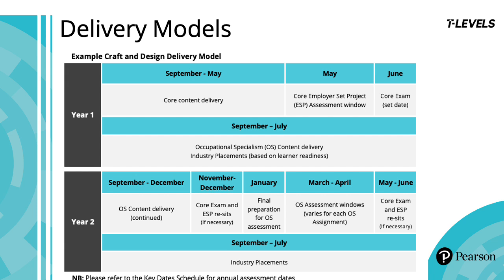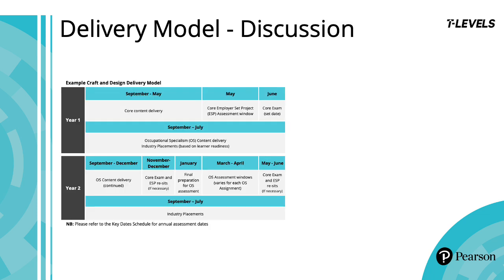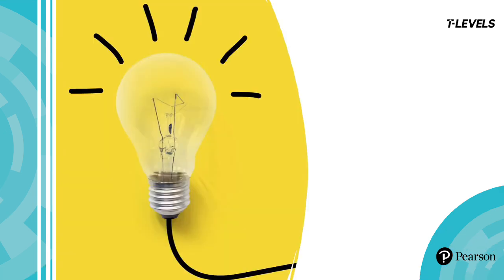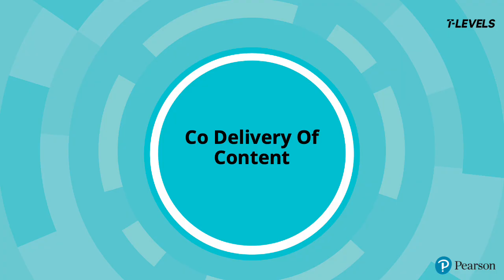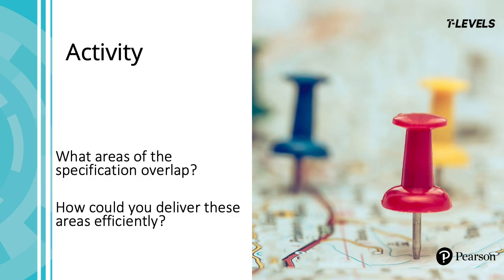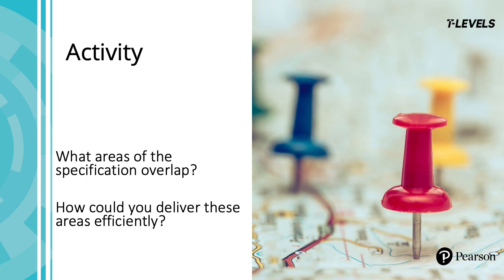Bitesize T Level Craft and Design| Getting Ready to Teach| Delivery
Watch our range of bitesize training sessions that help guide you in your delivery of T Level Craft and Design. This bitesize helps you in your delivery of this qualification.